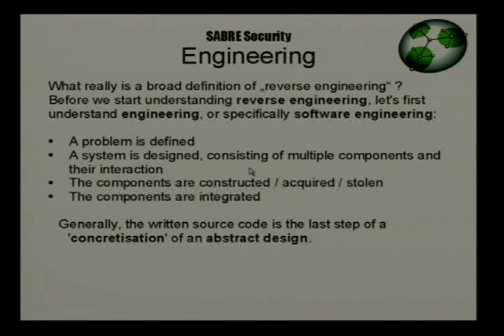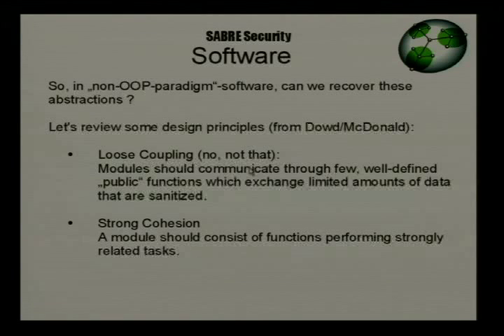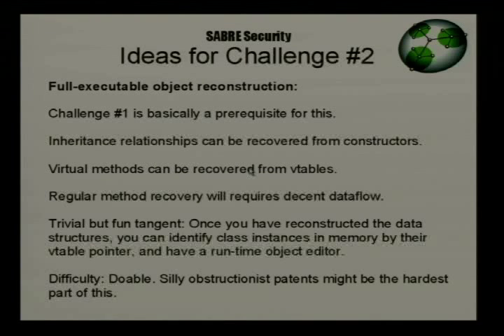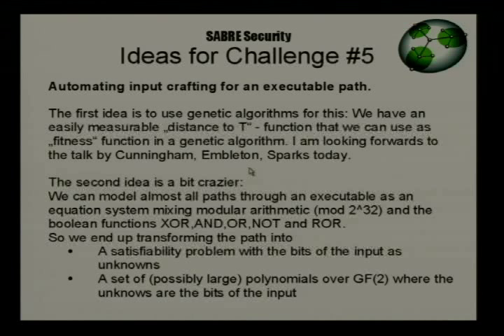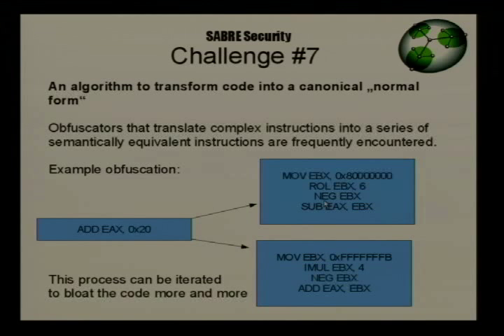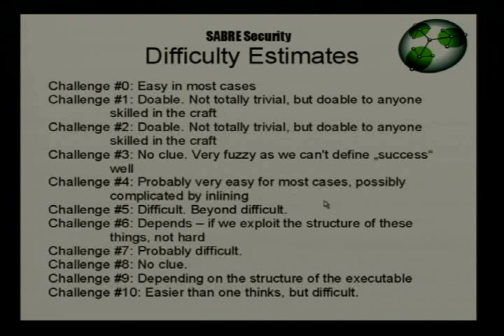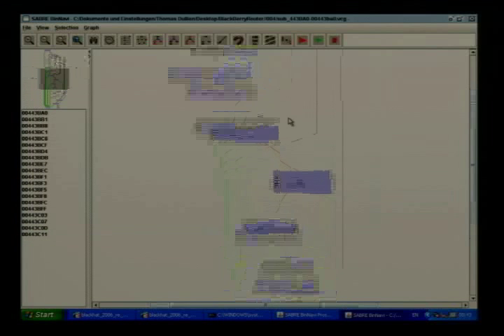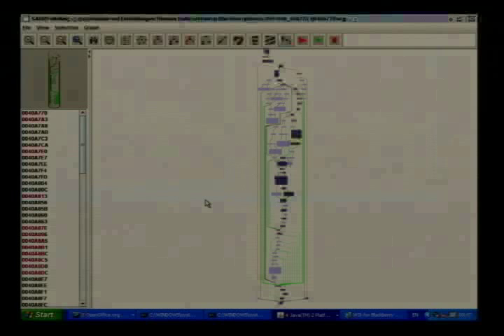DEF CON 14 Hacking Conference Presentation By Halvar Flake - RE20By Need new Tools - Video